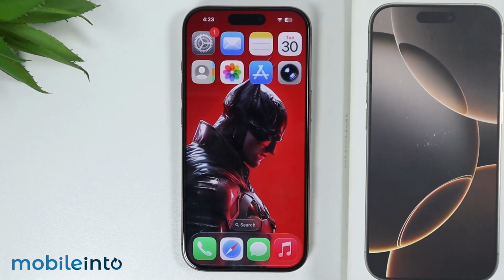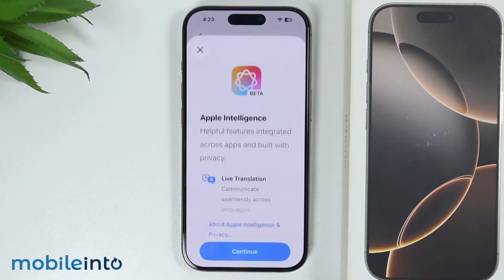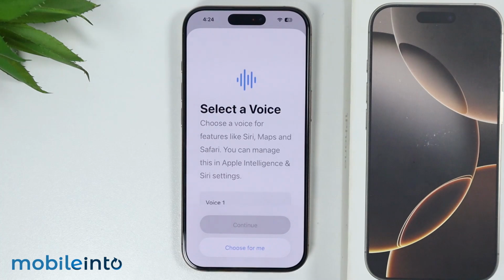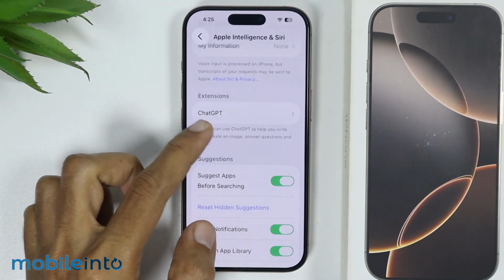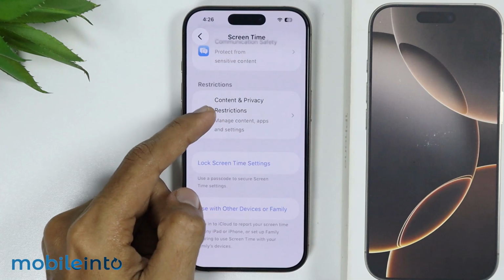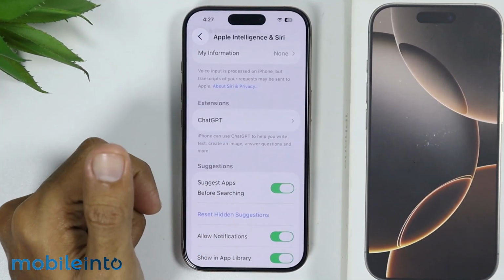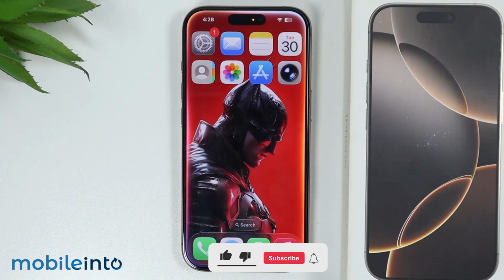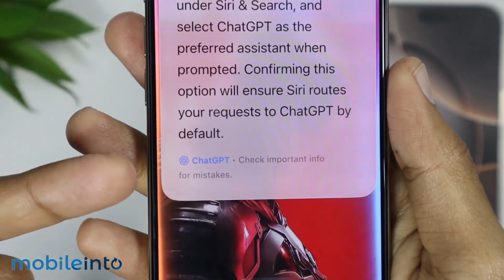iOS 26 - iPhone 16, Pro Max: Enable and Use Siri with ChatGPT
In this video, we will learn how to set up ChatGPT with Siri on iPhone 16, 16 Pro, and 16 Pro Max. If you want to use ChatGPT on Siri or find Siri settings to integrate ChatGPT on iPhone 16, 16 Pro, and 16 Pro Max, follow these steps.